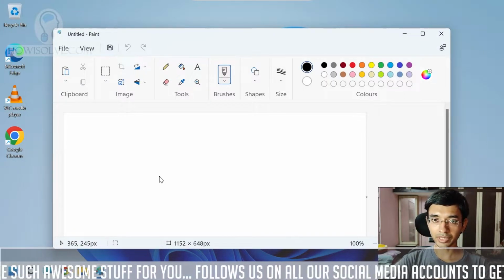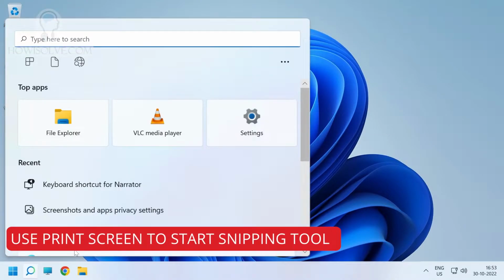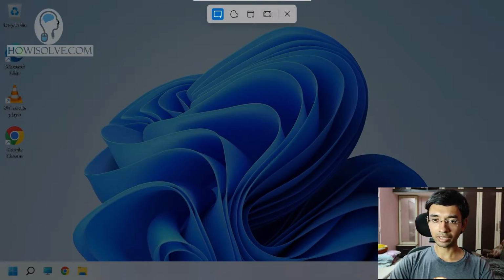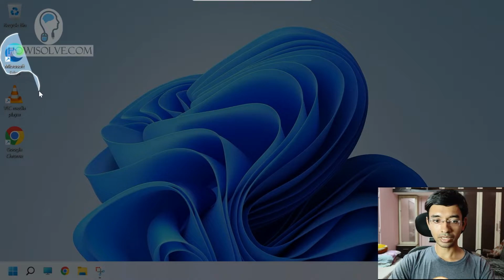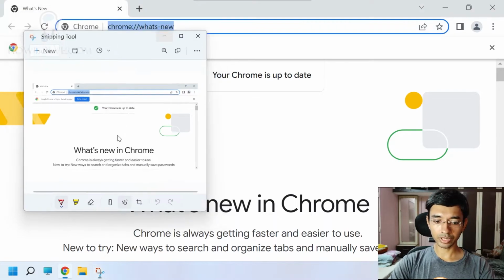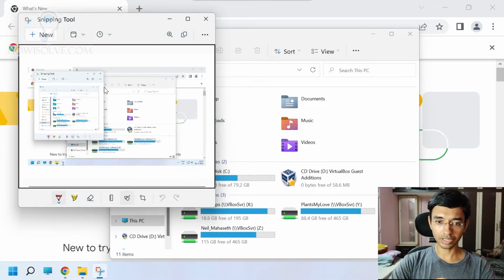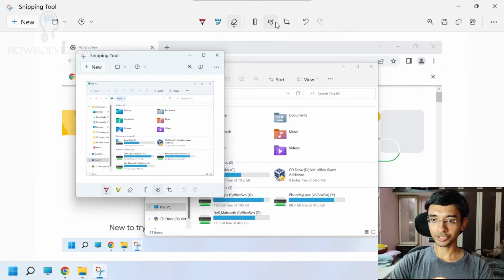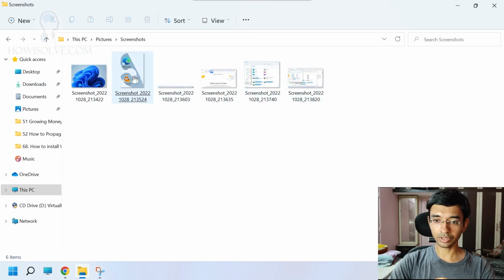How to Take Screenshots on Windows 11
In this video, I will show you the latest method of taking screenshots in Windows 11. I will show you how to use the snipping tool which comes by default in Windows 11. We will look at its different modes and editing features. Will also see how to change the keyboard shortcut to launch the snipping tool by just pressing the PrintScreen key.

▼Press @ Keyboard Shortcut ▼
Windows Key + Shift + S: Open Snipping Tool

00:00 Intro
00:19 Screenshot Using Print Screen Button
01:09 Screenshot Using Snipping Tool
01:19 Windows Key + Shift + S
01:32 Use Print Screen To Start Snipping Tool
02:11 Different Snipping Modes
02:16 Rectangular Snip
03:03 Windows Key + Shift + S
03:08 Freeform Snip
03:31 Window Snip
04:52 Fullscreen Snip
05:25 Editing Using Snipping Tool
06:32 Default Screenshot Location